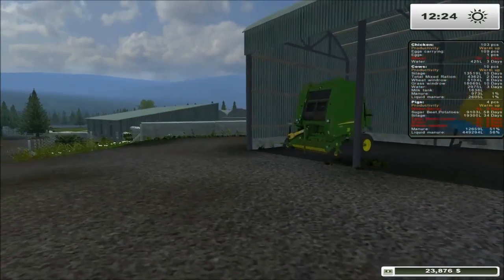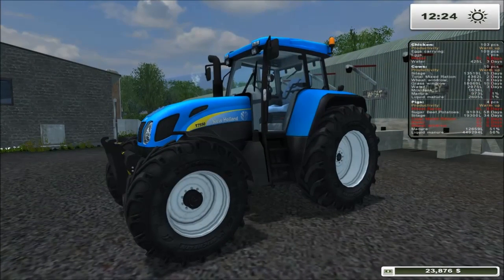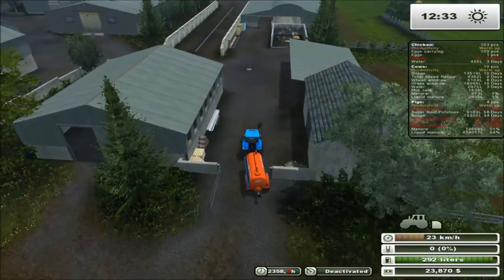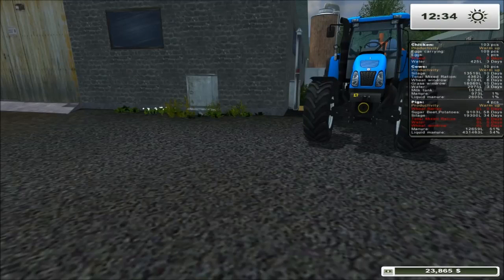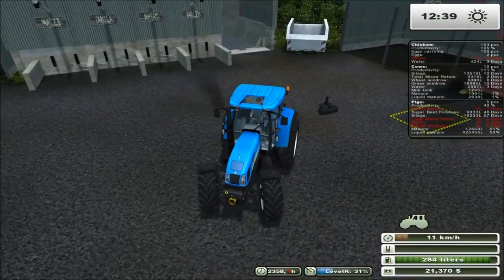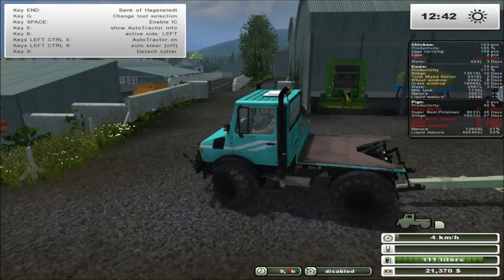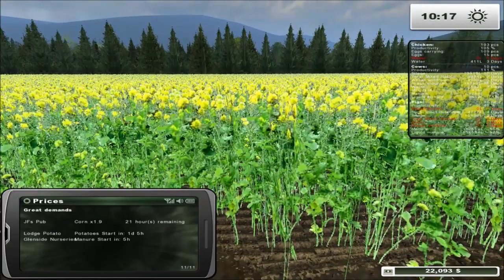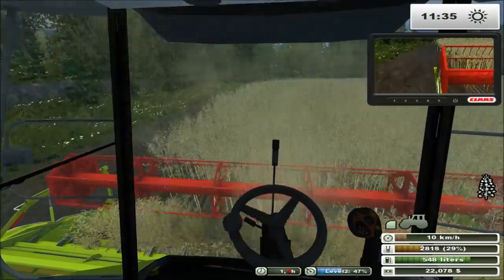Farming Simulator 2013 Glenmalure E20 Supplying mechanism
In this episode we prepare our newest field for harvest. Also, we talk about potentially adding another video series about Giants Editor, License for let's plays - Farming Simulator 15 or 13